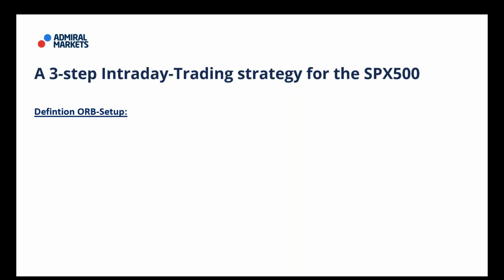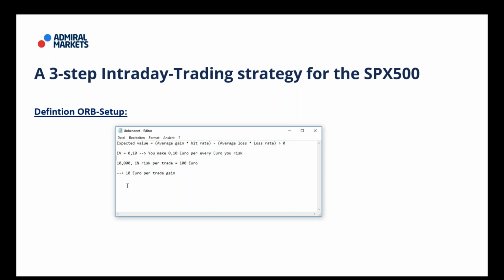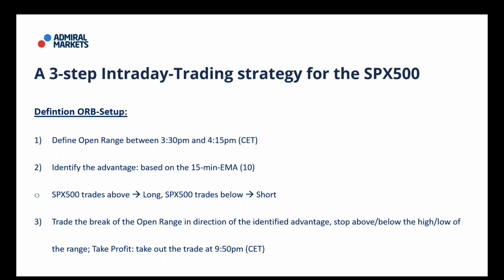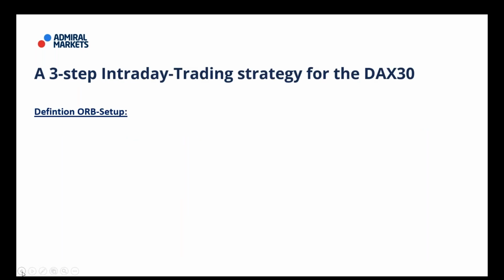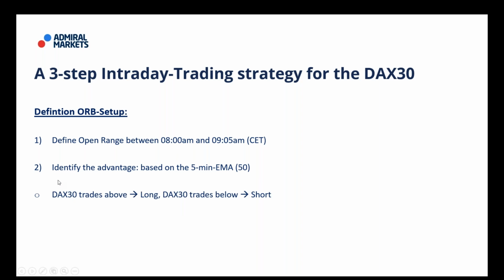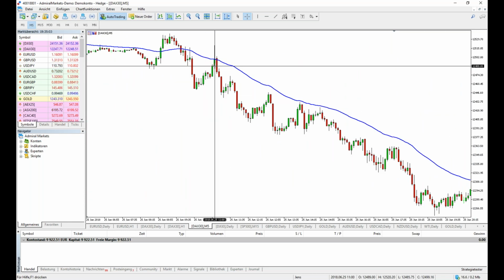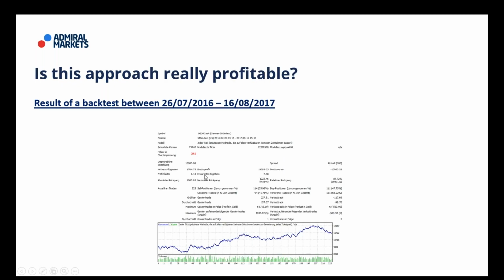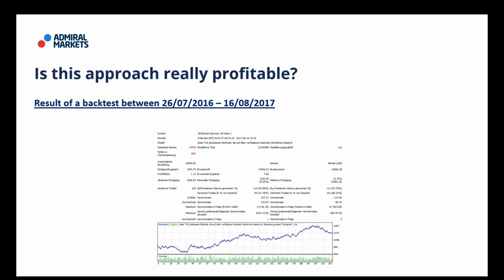Trade the markets profitably with Admiral Markets: The Open Range Breakout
Expert Opinion, series of webinars held by Admiral Markets

In this webinar, Jens Klatt — a professional trader and market analyst — will present to you one of his favourite and most profitable trading strategies: the Open Range Breakout. The strategy is tradable on different asset classes and in different markets. Trading in the financial markets also involves risk of losses, so it's important to learn various trading strategies to stay on top of your game!

By the end of this webinar, you will know:

The Open Range Breakout Strategy

► RISK WARNING ◄
Trading foreign exchange (Forex) or contracts for differences (CFD) on margin carries a high level of risk, and may not be suitable for all investors.
There is a possibility that you may sustain a loss equal to or greater than your entire investment. Therefore, you should not invest or risk money that you cannot afford to lose.

Admiral Markets offers its services in various jurisdictions by utilising several companies authorised and regulated, please visit for details